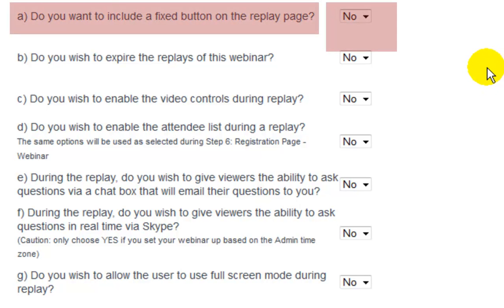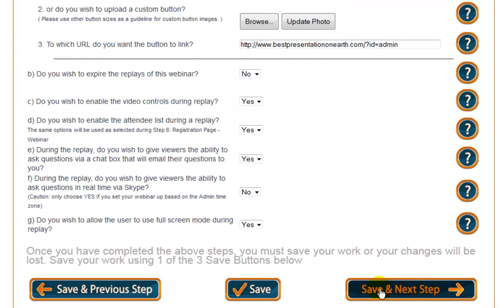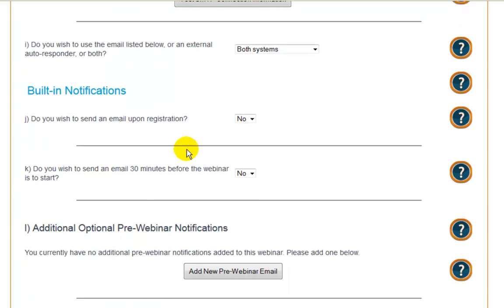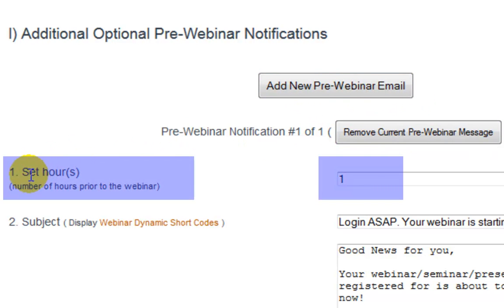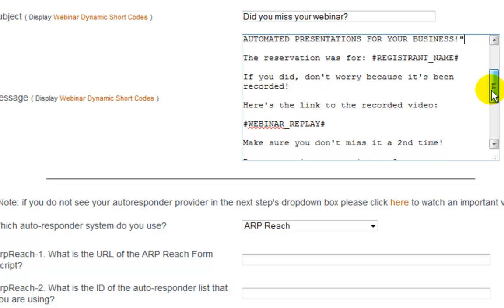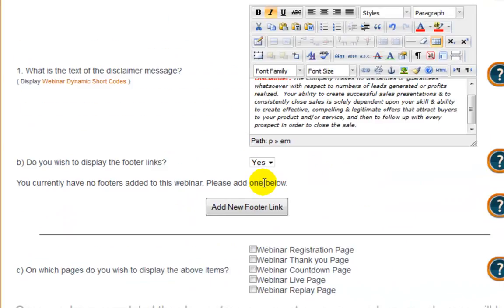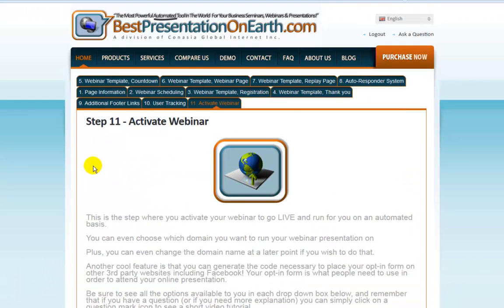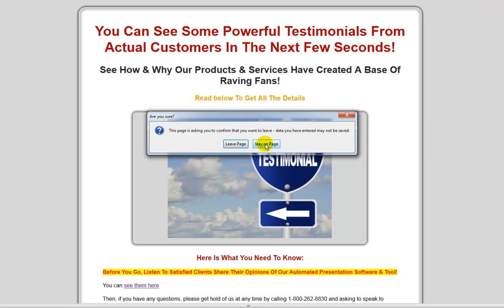Best Presentation on Earth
Automated webinar software & sales presentation software. 30 day $1 trial with full access, then $139.99 monthly.  60 day money back guarantee. Try it now!